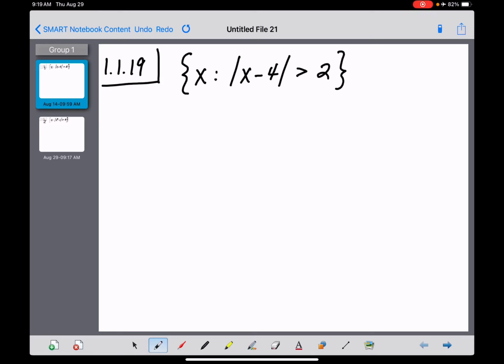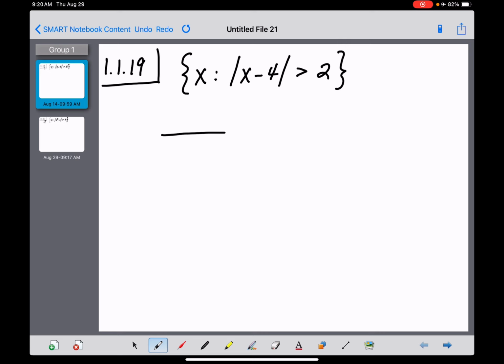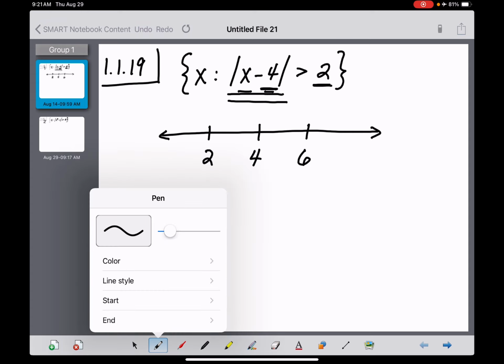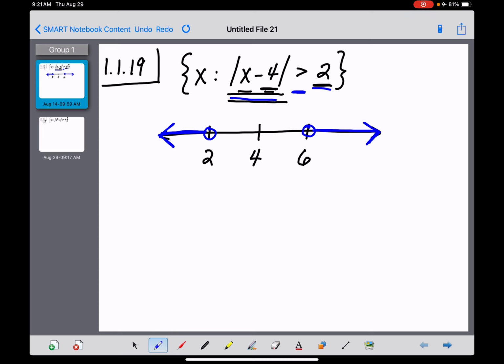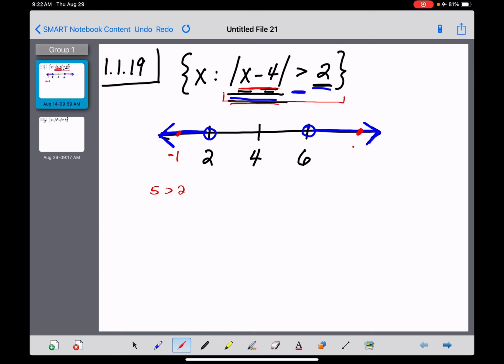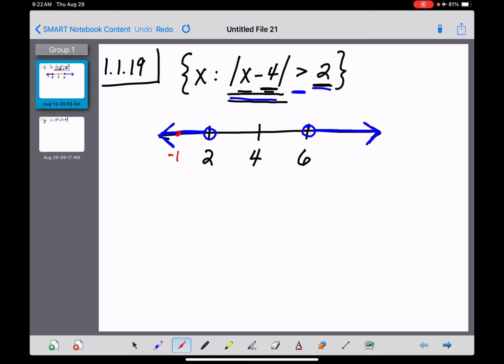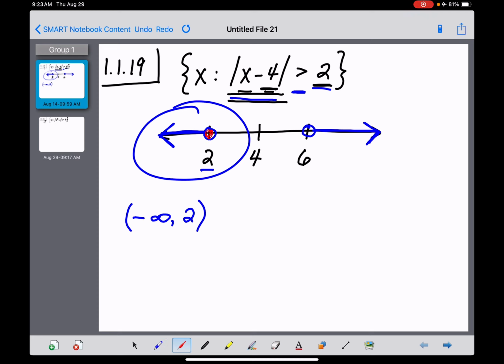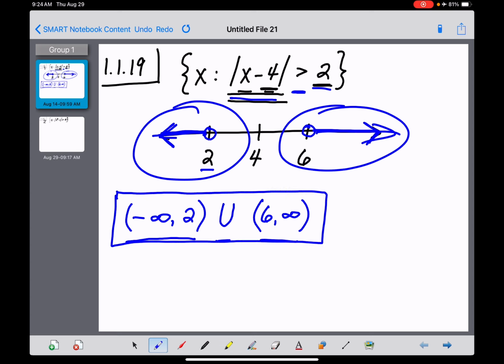AP Calc - 1.1.19